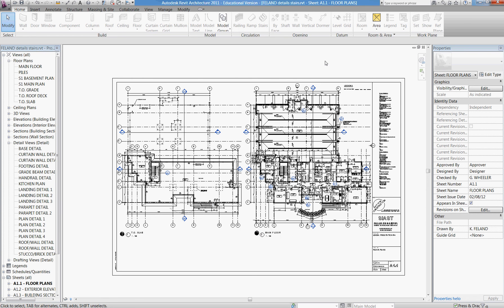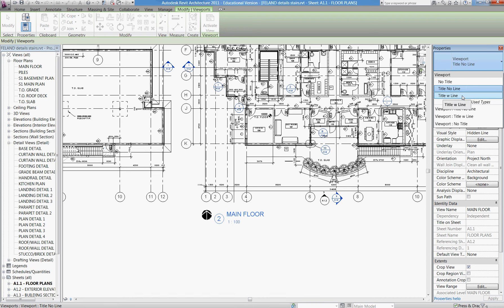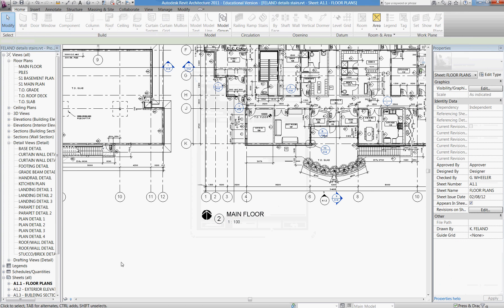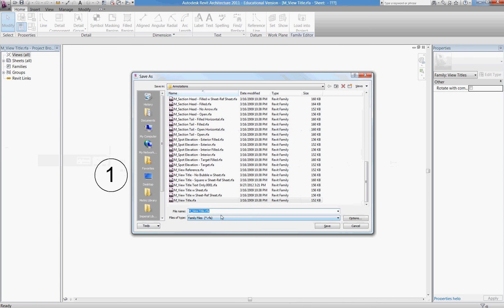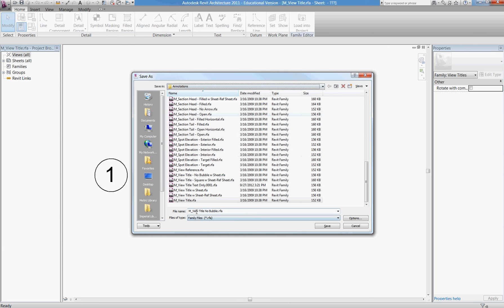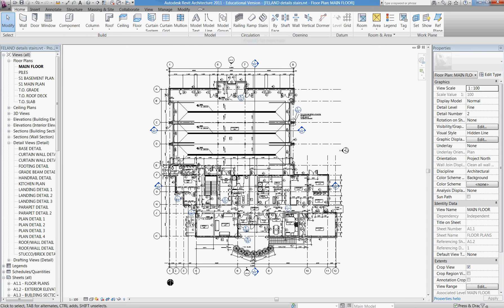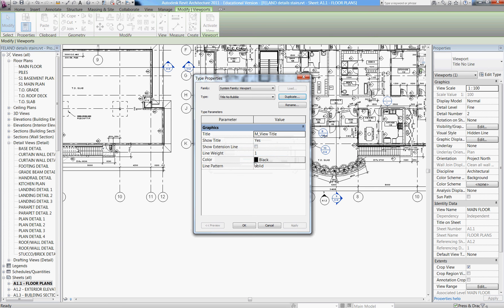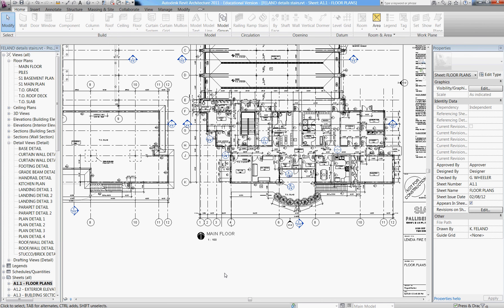090 Tutorial: How to Edit an Annotation Family in REVIT Architecture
Tutorial: How to Edit an Annotation Family in REVIT Architecture